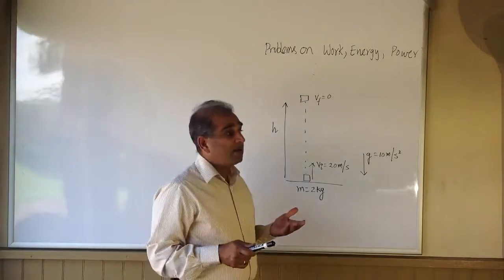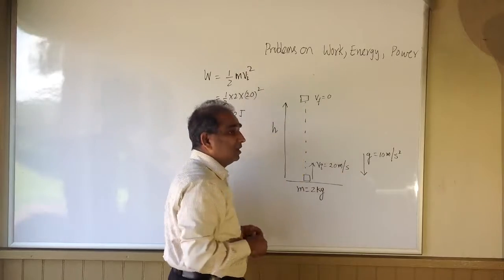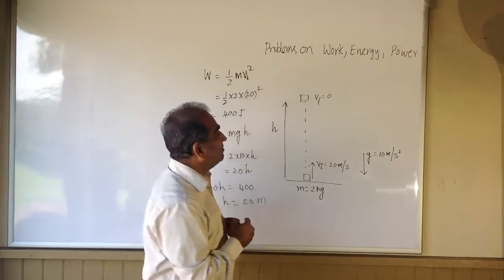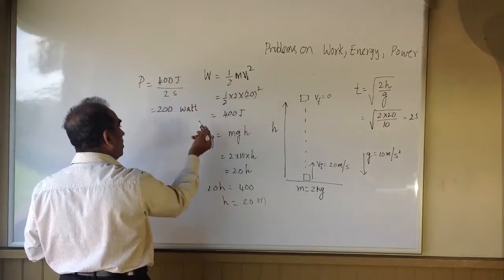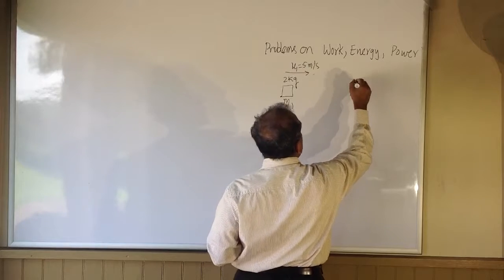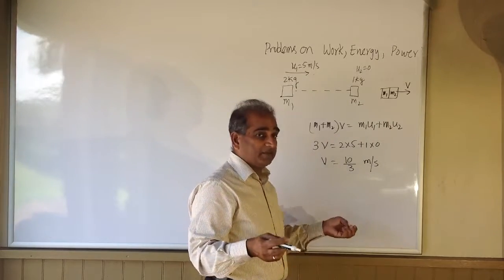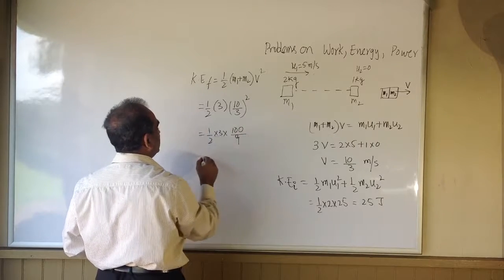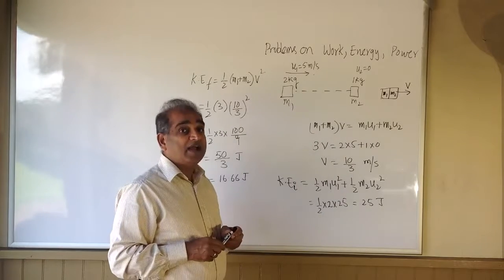Part 23 Problems on Work and Energy